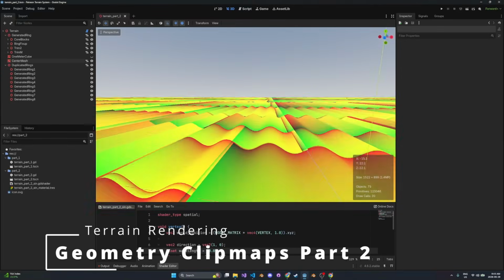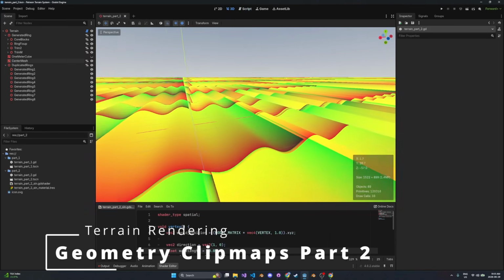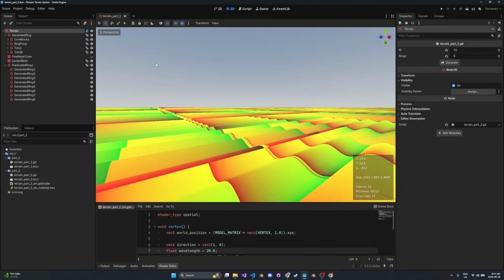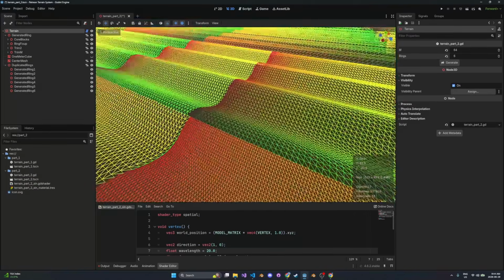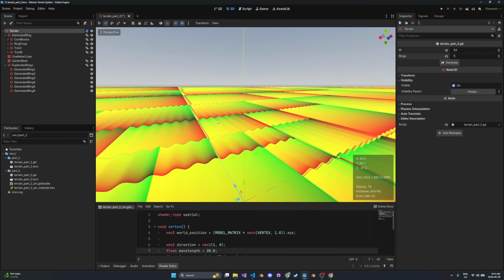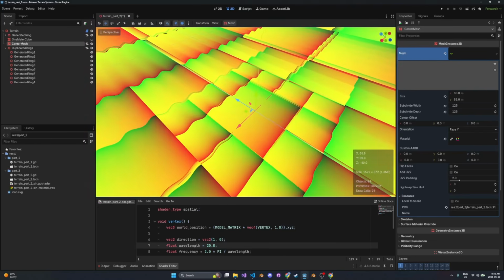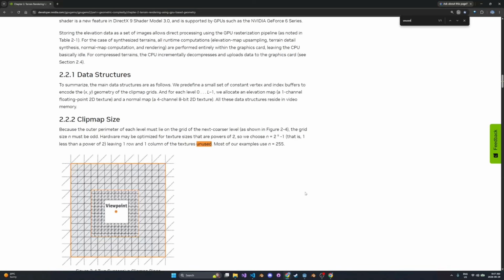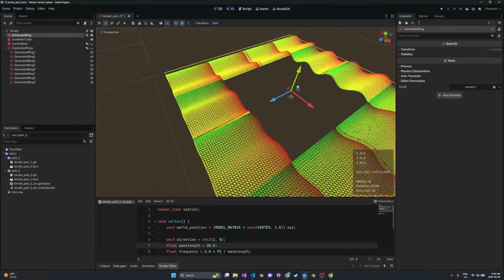Continuing my deep dive into Geometry Clipmaps (3D terrain rendering)